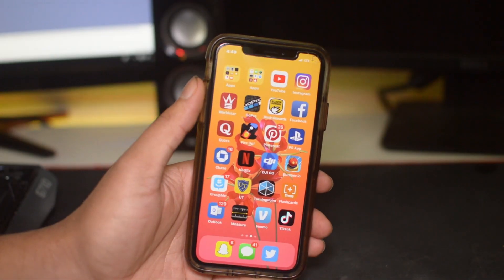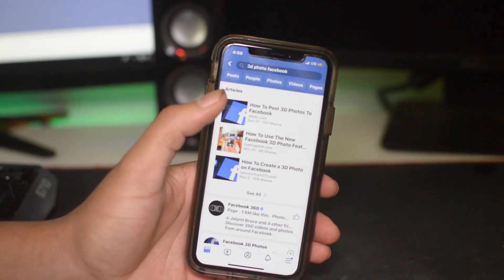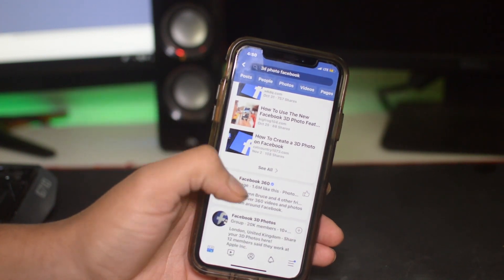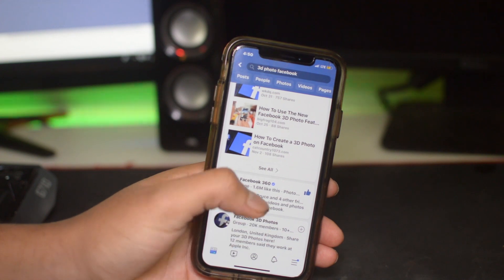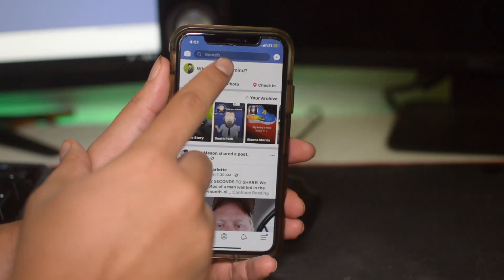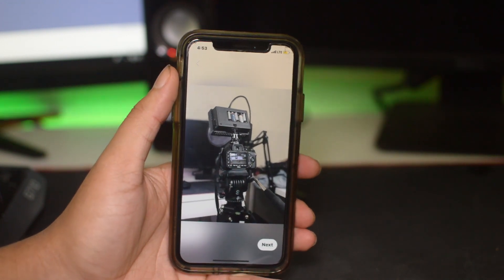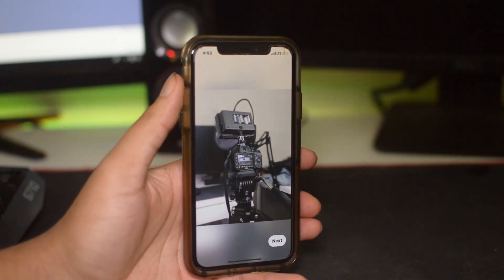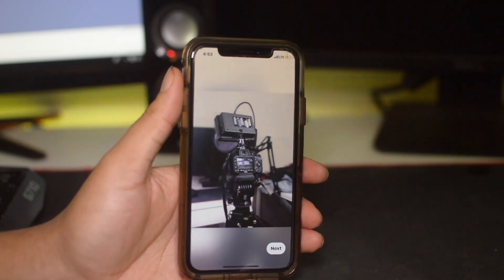How to Enable & Use 3D Photos on Facebook - Upload 3D Photos from iPhone or Android Phone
Learn how to enable, use and upload 3D Photos on Facebook from your iPhone or Android phone

Steps to Enable and Upload 3D Photos on Facebook:

1. Open the Facebook App for iOS or Android and find the Facebook 360
2. Close and reopen the Facebook app on your device.
3. Start a new Facebook post and select 3D Photo.
4. Now you can upload your 3D photo to Facebook.

You need a phone with dual-lens camera to be able to create 3D photos on Facebook (iPhone XS Max, XS, X, 8 Plus, 7 Plus, Galaxy Note 9, S9, S9 Plus, LG V35, Huawei P20 Pro, OnePlus 6, etc.

For more useful Facebook tips you can visit our dedicated FB category